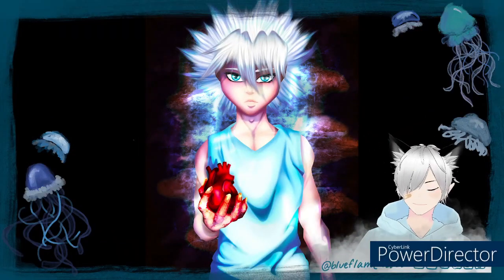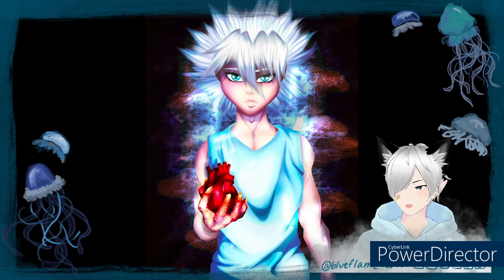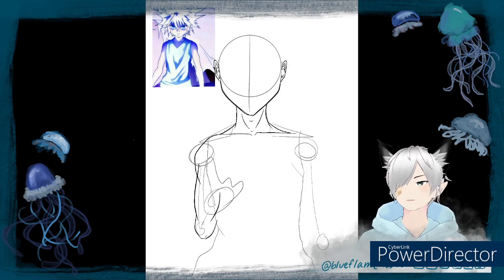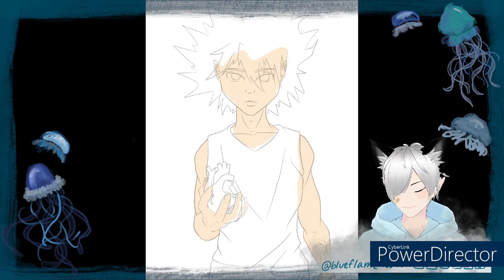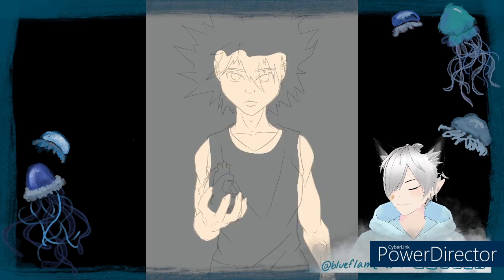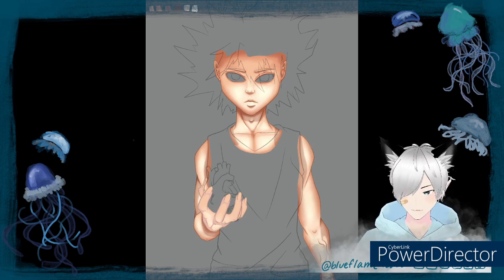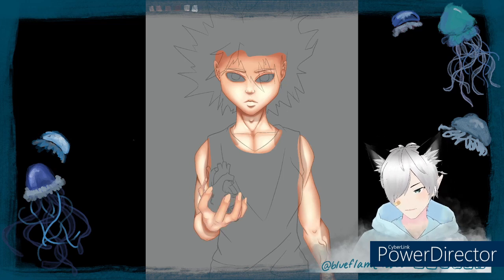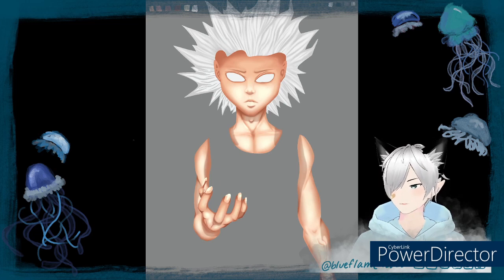Killua Animation Speed Paint (HE MOVES)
A piece I did specifically for an animation. Don't be too harsh it was my first Adobe After Effects project! Also all socials are in my link tree in my bio!